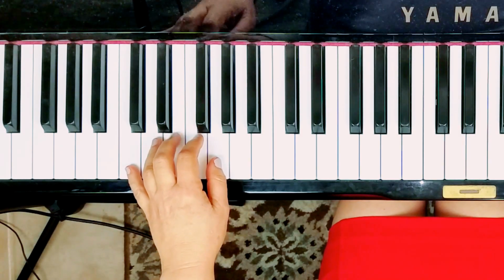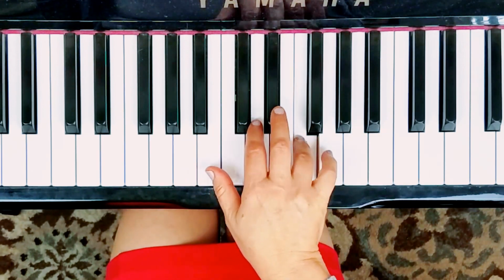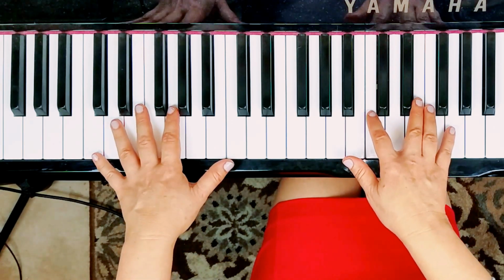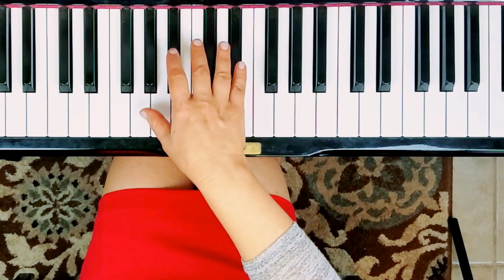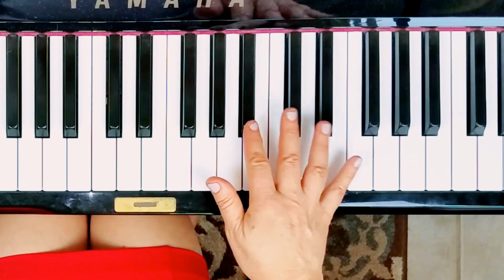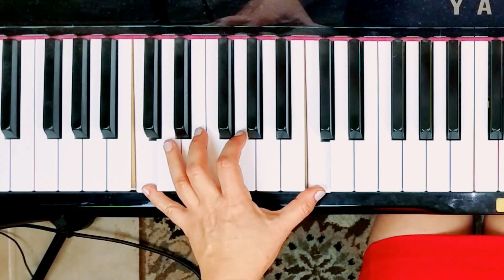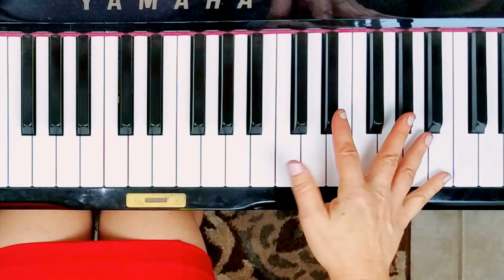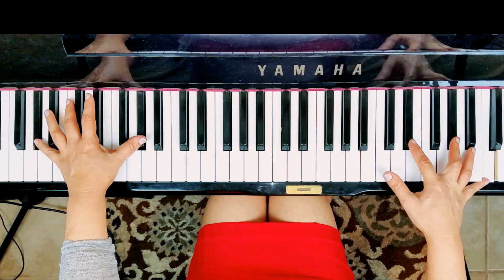GAME OF THRONES PIANO TUTORIAL | Sheet Music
In this video, I show you how to play my solo piano version of the Game of Thrones theme music. Links to the performance and sheet music are below.
🛒 Use this link to buy music equipment and you can help my channel

00:00 Introduction
02:13 Part 1 Left Hand
03:12 Part 1 Right Hand
04:36 Part 1 Hands Together
06:17 Part 2 Left Hand
09:27 Part 2 Right Hand
15:40 Part 2 Hands Together
19:12 Part 3 Left Hand
20:42 Part 3 Right Hand
27:09 Part 3 Hands Together
28:15 Part 4 Left Hand
29:23 Part 4 Right Hand
36:01 Part 4 Hands Together
38:54 Part 5 Left Hand
42:18 Part 5 Right Hand
47:20 Part 5 Hands Together
48:38Part 6 Left Hand
49:59 Part 6 Right Hand
56:09 Part 6 Hands Together